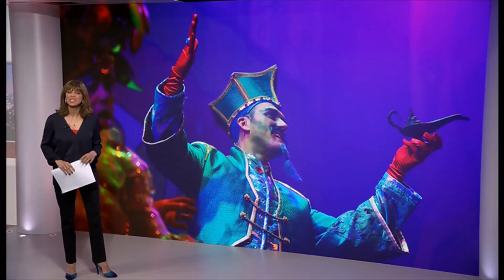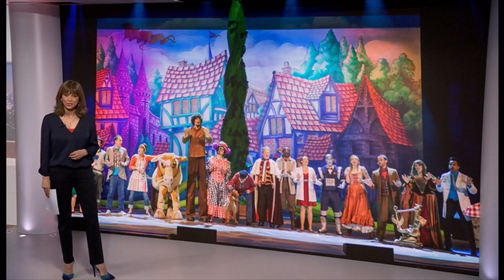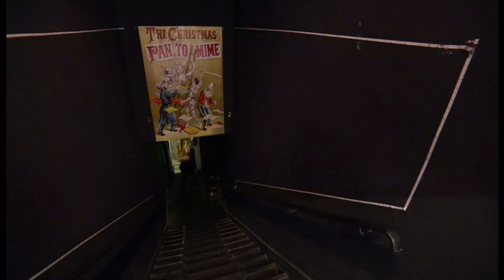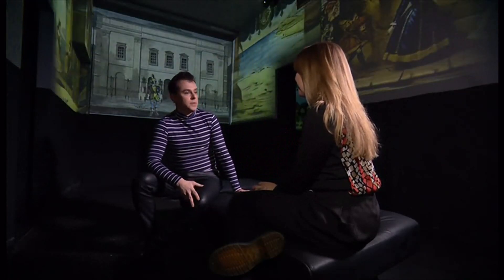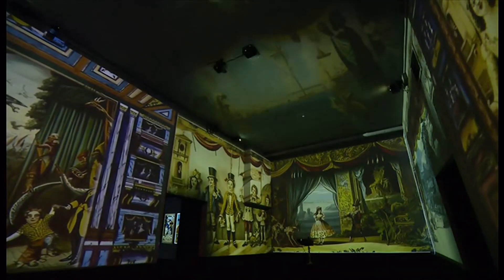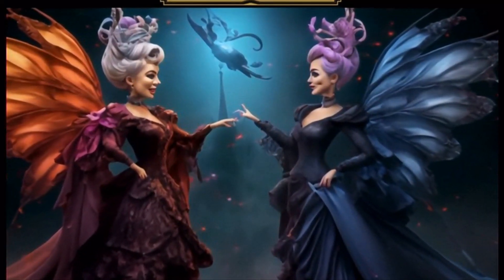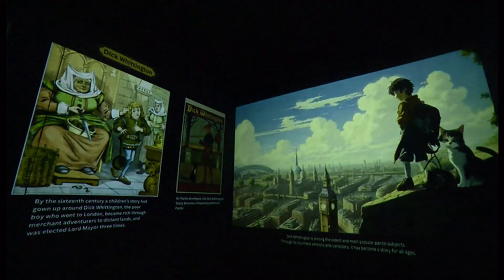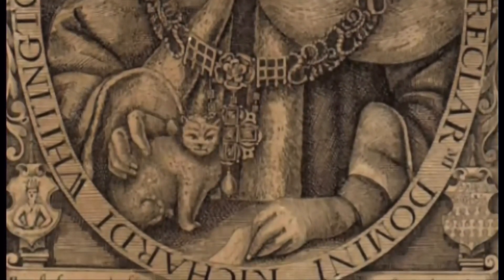Pantomime gallery opens, the history and UNESCO recognition (UK) 5/Feb/2024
This gallery opens in London to the ancient tradition of Pantomime (Panto), which is over 300 years old in the UK. And UNESCO is about to recognise it as well.

Covered before on this channel, one of the reasons (and in case you did not know it), is probably that in recent years - other countries around the world have now taken up pantomimes (usually with their own local twist) and it is now spreading around the world.

(Comments are left on but please keep them on topic and civil or they will be removed).